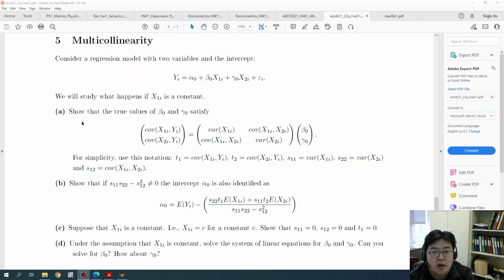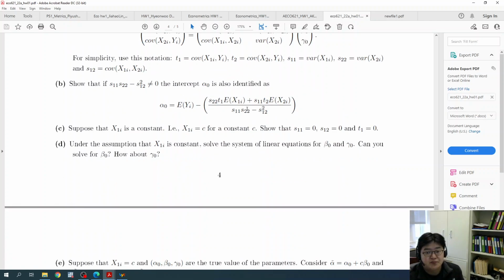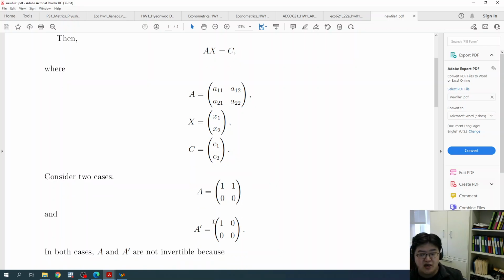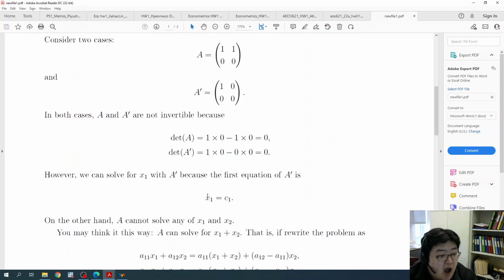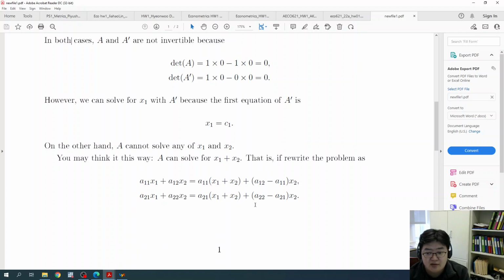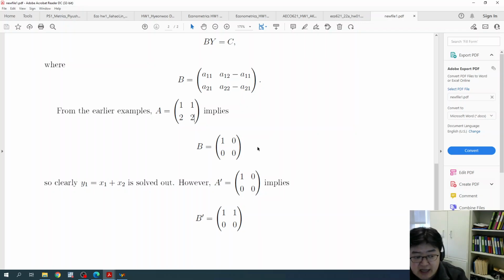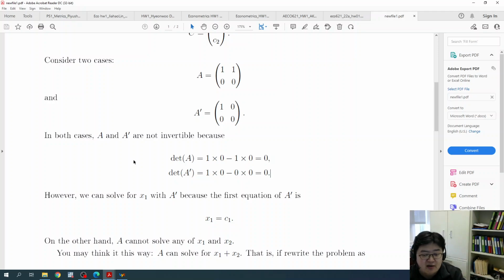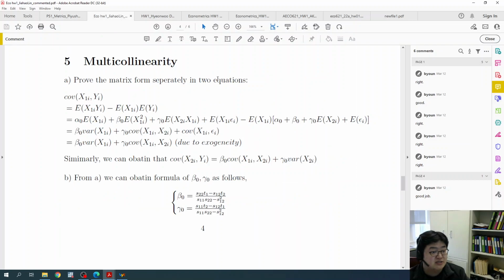eco621 hw1 5